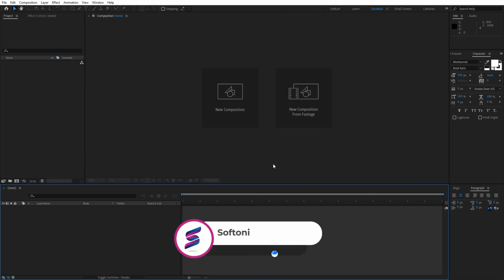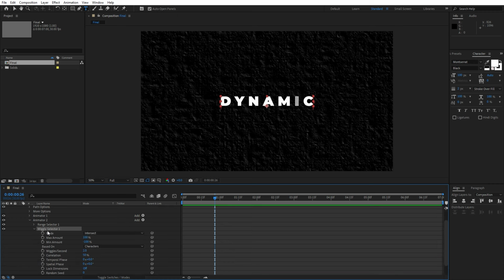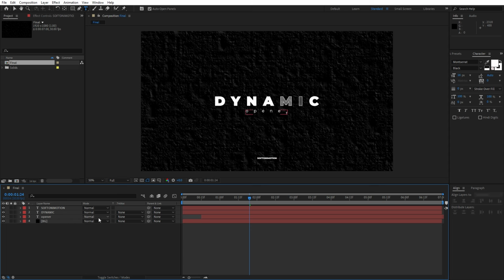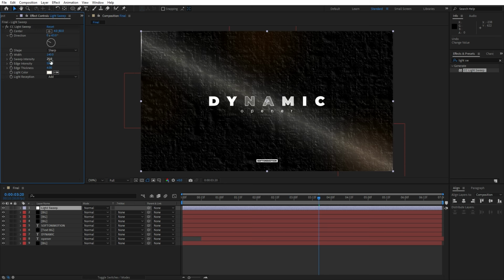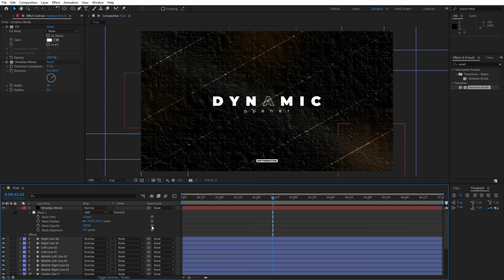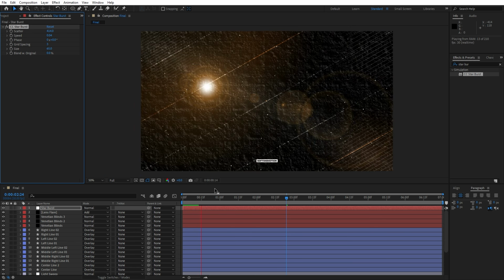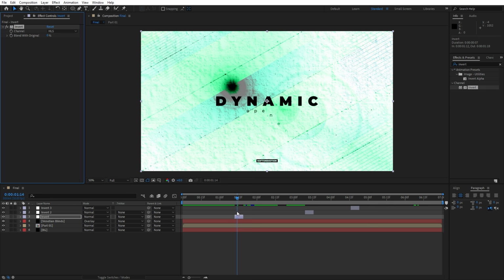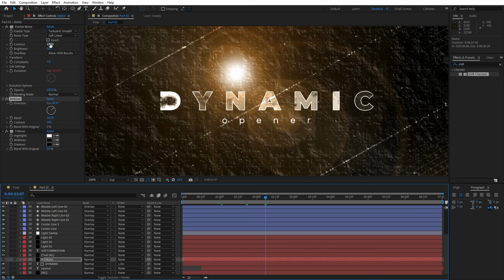Dynamic OPENER in After Effects | FULL GUIDE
Hey, everyone! ⚡🎬 In this FULL GUIDE, learn how to create a Dynamic Opener in After Effects — packed with fast cuts, bold text, and smooth transitions to make your videos pop! 🙌🎥

⌚️Timestamps:
0:00 - Introduction
00:52 - Creating Final Composition
1:11 - Creating Grunge Background
2:17 - Animating Background
2:55 - Creating & Animating Texts
8:08 - Creating Text 03 Background
9:40 - Adding Color Lights
11:01 - Adding Light Sweep Effect
12:10 - Creating Lines
14:07 - Adding Venetian Blinds Effect / More Decorations
16:31 - Adding & Animating Scene Flares
18:08 - Creating Particles
19:19 - Creating Card Wipe Transition
21:15 - Creating Big Lines
22:10 - Adding Invert Effect
22:51 - Adding Motion Tile Effect
24:04 - Adding Shift Channel Effect
25:23 - Creating Text Textures
26:40 - Final Thoughts / Amazing AE Packs - Link In The Description